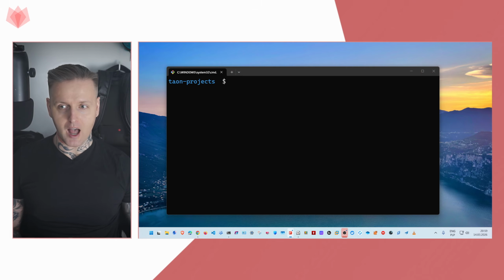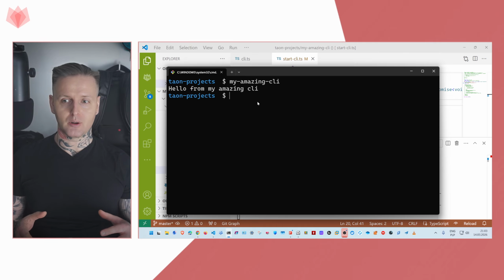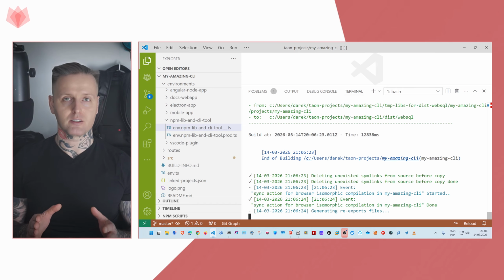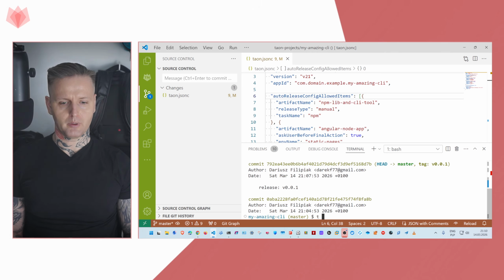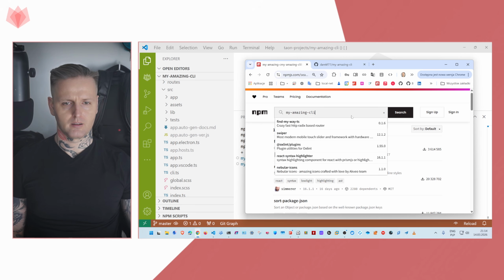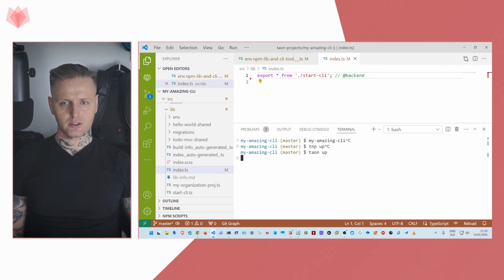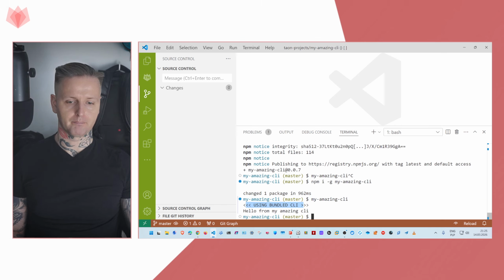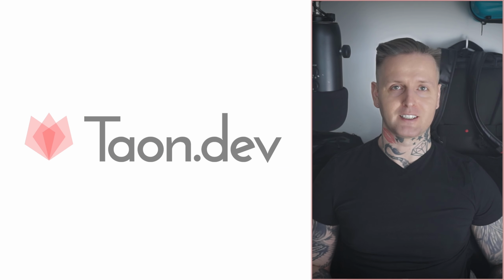04. Publish Your First JavaScript npm CLI Tool with TAON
IMPORTANT (It will save you lots of debugging time):
Please add  "envName": "prod"
to taon.jsonc task  npm-lib-and-cli-tool:
    "artifactName": "npm-lib-and-cli-tool",
    "envName": "prod",  // ADD THIS LINE
    "releaseType": "manual",
    "taskName": "npm"

With this FIX you don't need to remove any of files from
you /src catalog - just to publish cli.